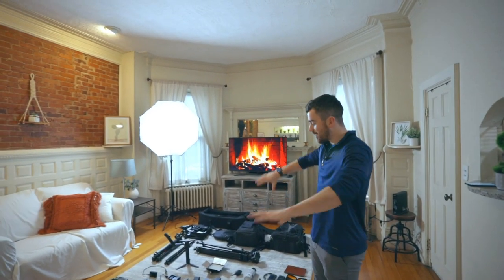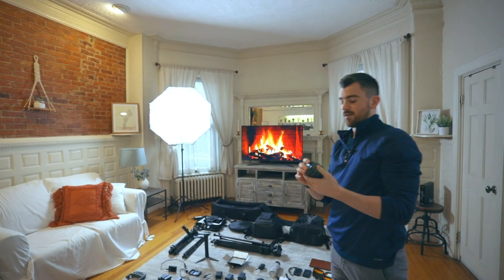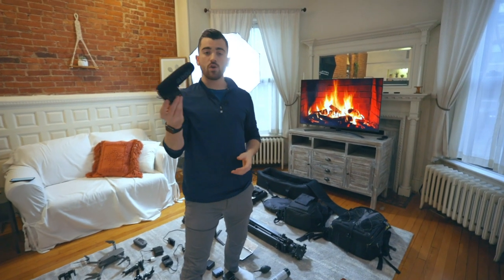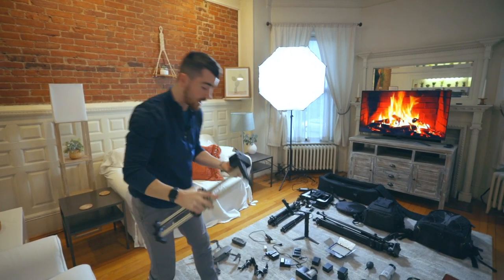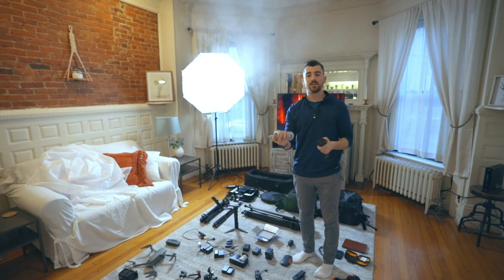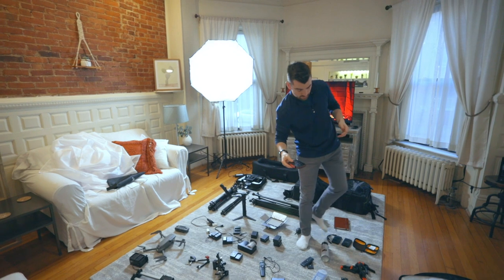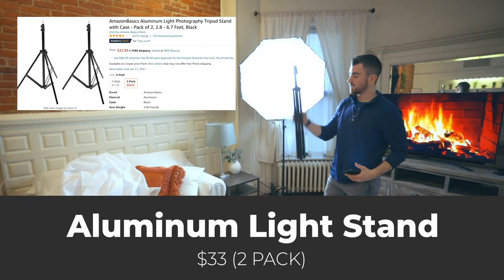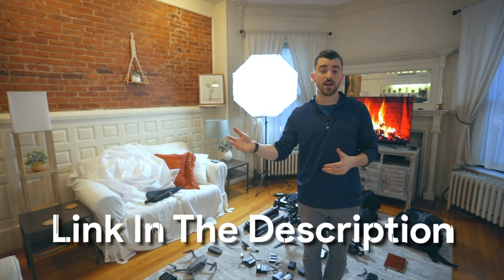5 Years Of Filmmaking... $50,000+ in Camera Gear | What you do & don't need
Here's the direct links to all of Anthony's Camera Gear for 2021